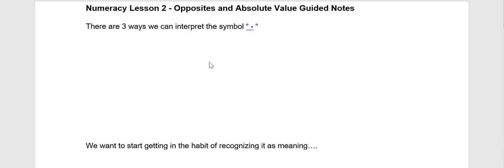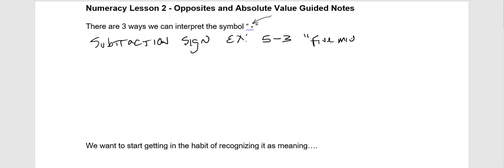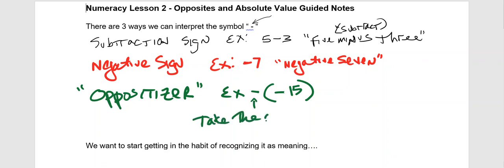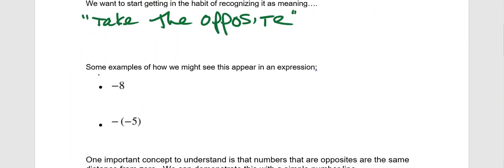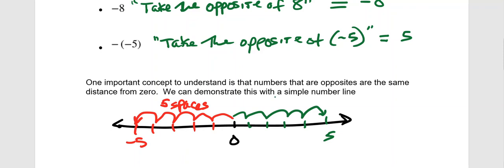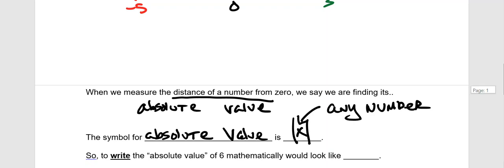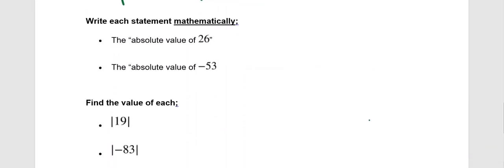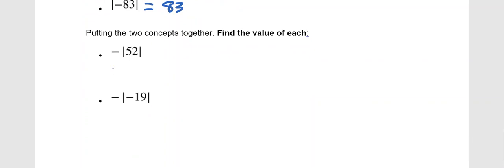Numeracy opposites & absolute value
Opposites and absolute value